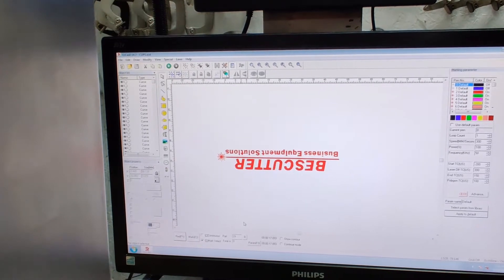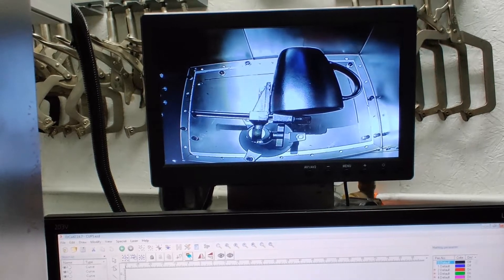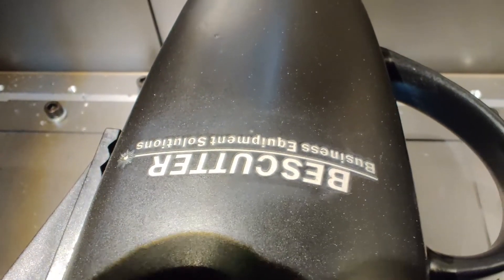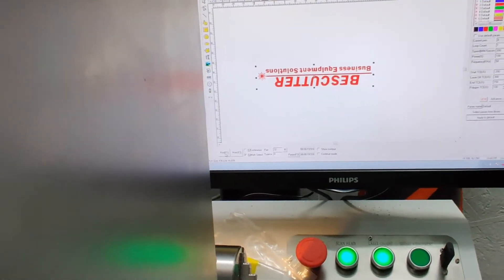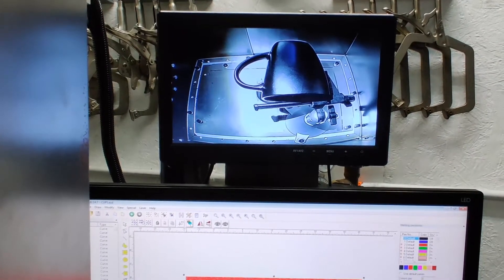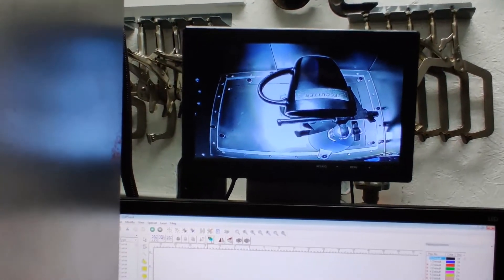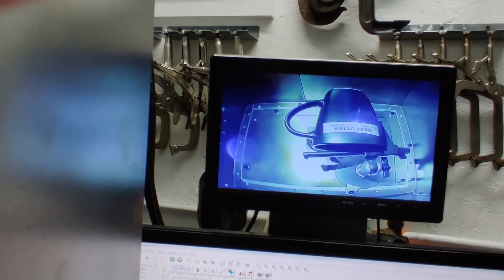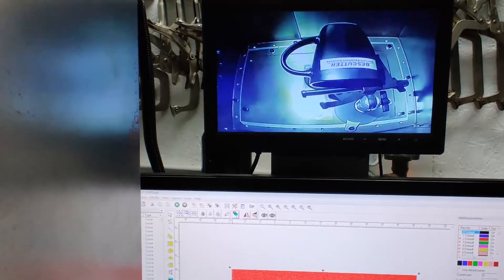Engraving a ceramic cup on 50 watt fiber laser.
Machine being used is a bescutter 50 watt.
This is a normal ceramic cup Walmart # 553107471
I don't know how they will hold up without adding a glazing, I'm using them and running in a dishwasher, if they fall apart I'll update the description. You can reduce the power and just discolor the glazing if you want to play it safe. I've been using the marked cups for over a week without any issues.